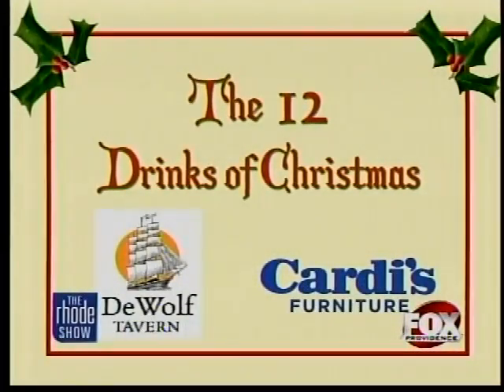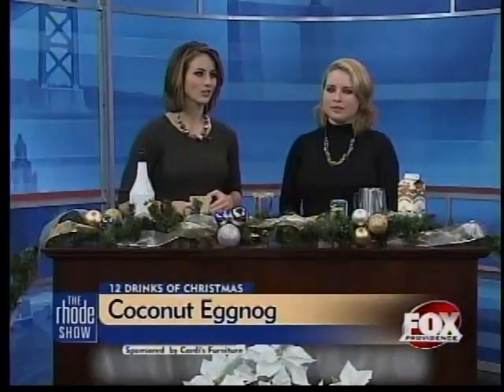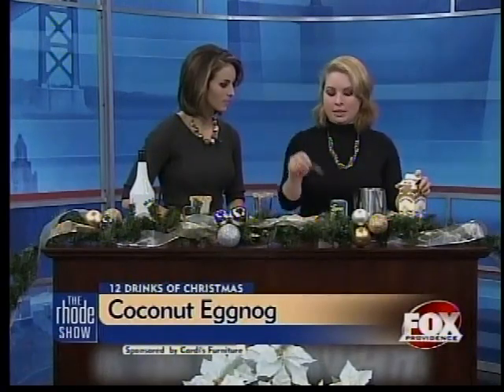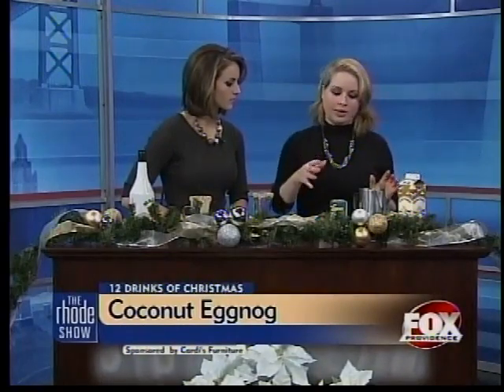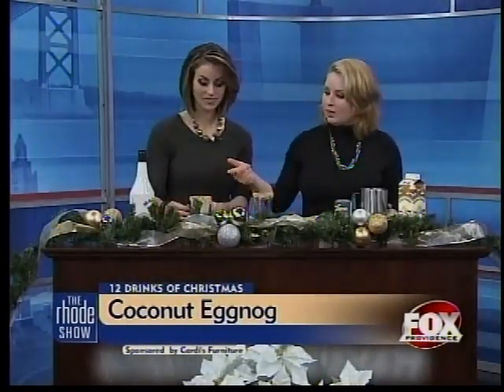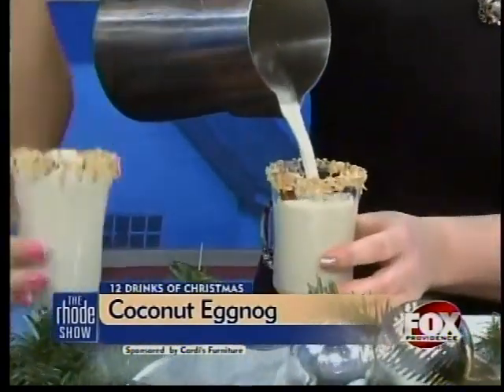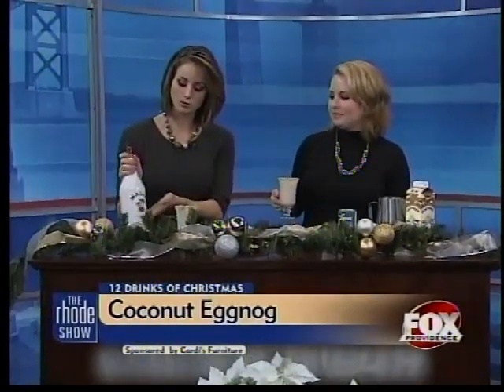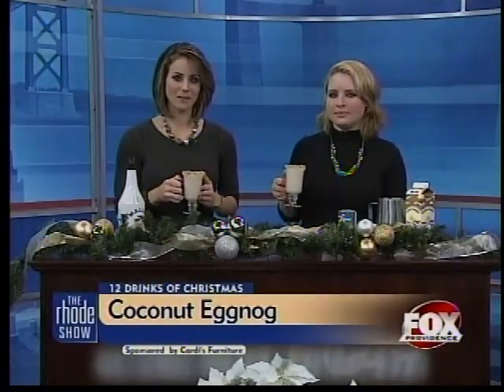Coconut Eggnog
Kate Turner from DeWolfe Tavern is in studio with a recipe for Coconut Eggnog.